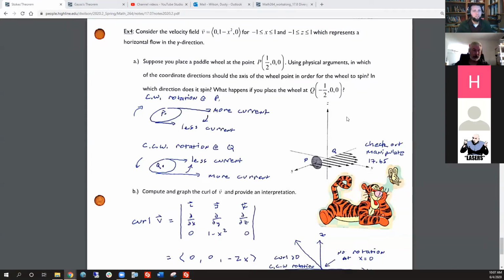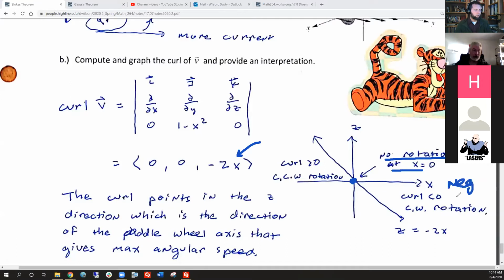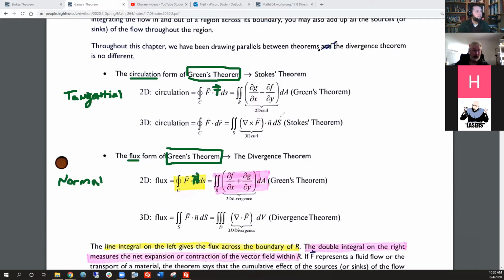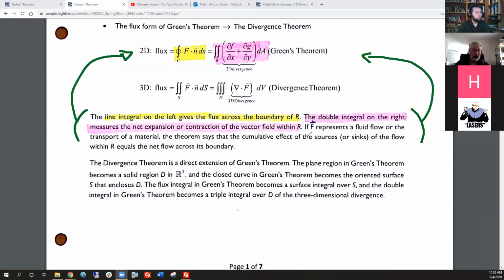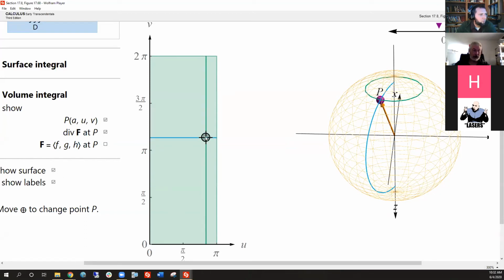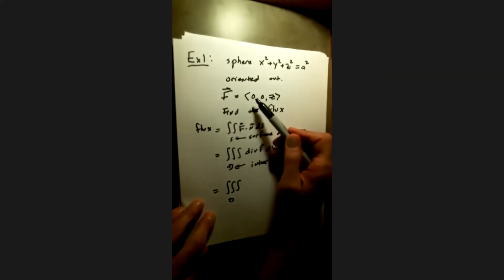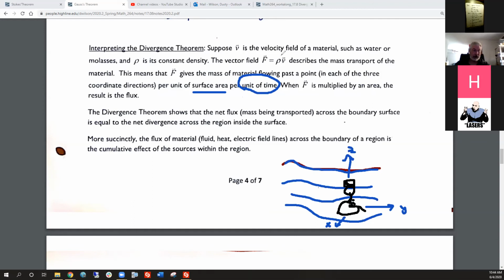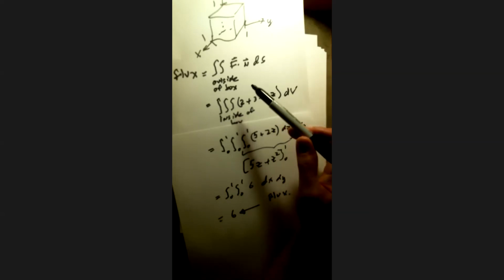17.8a: The Divergence Theorem